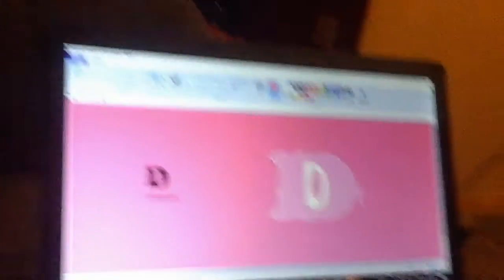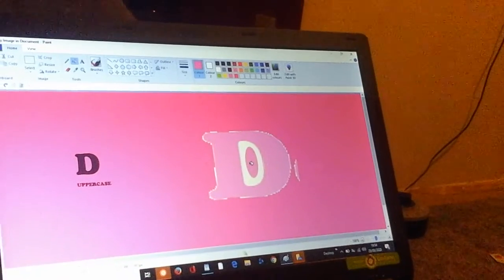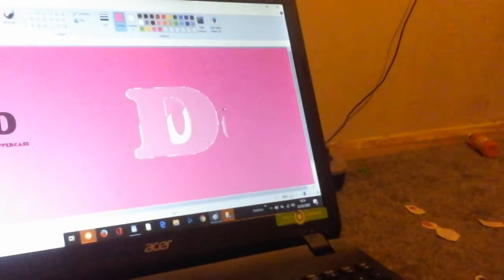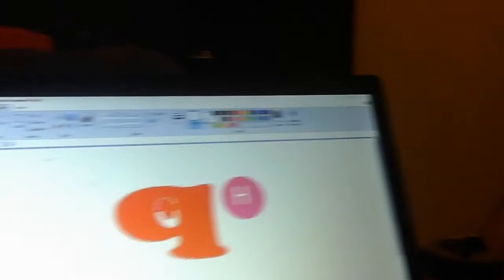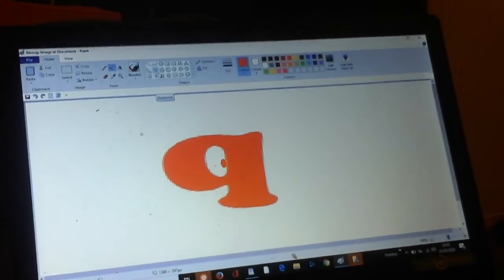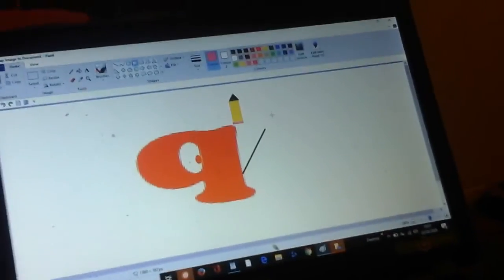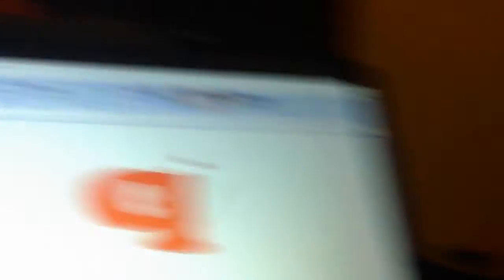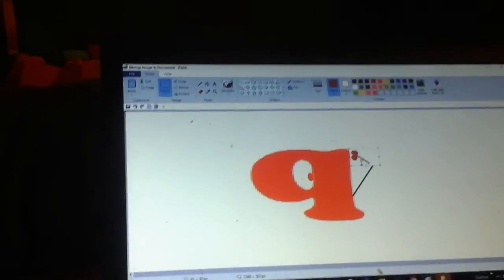26 March 2020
I mean the 31st